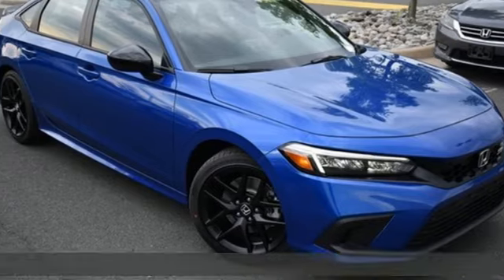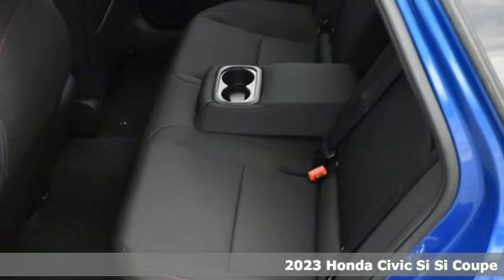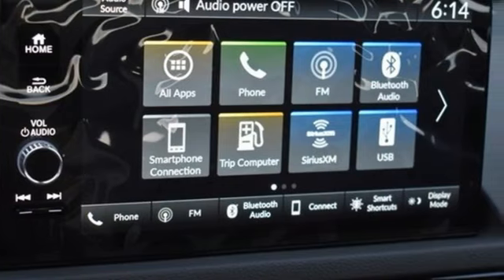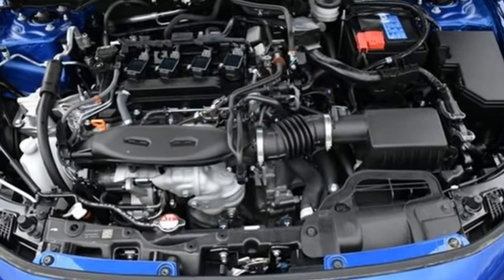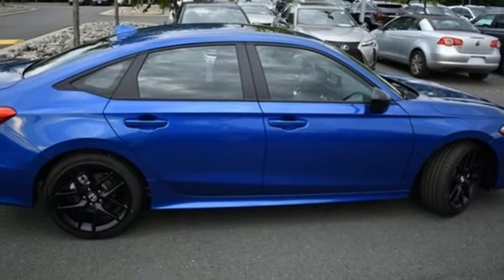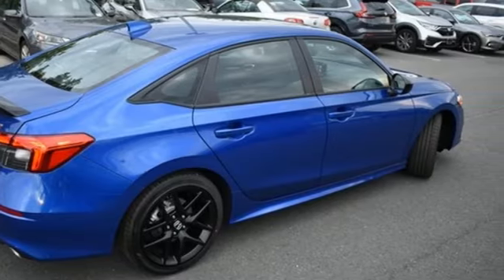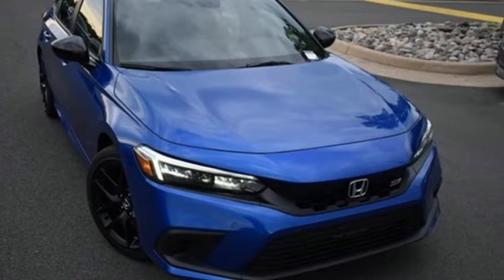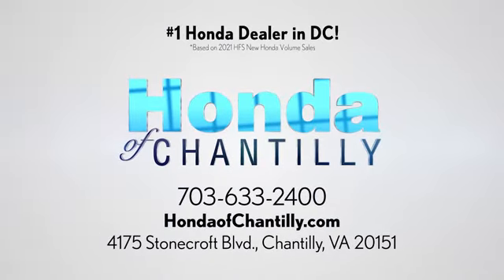New 2023 Honda Civic Washington DC MD Chantilly, DC HCPH474663 - SOLD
Year: 2023
Make: Honda
Model: Civic
Trim: Si
Engine: 1.5L I4 DOHC 16V
Transmission: 6-Speed Manual
Color: Blue
Interior: Black/Red
Stock #: HCPH474663
VIN: 2HGFE1E58PH474663
Aegean Blue Metallic 2023 Honda Civic Si 6-Speed Manual 1.5L I4 DOHC 16Vbrbrbr27/37 City/Highway MPG We make every effort to provide accurate information but please verify options and price with management before purchasing. All vehicles are subject to prior sale. All financing is subject to approved credit. Dealer installed options are additional. Stock photo colors, options and trim levels may vary. Not responsible for typographical errors. Published price subject to change without notice to correct errors and omissions or in the event of inventory fluctuations. Vehicle offers/prices & internet price quotes valid for 48 hours from initial posting date, subject to change by dealer/manufacturer without notice. Vehicles may be in transit to dealer. Vehicle photos may not match exact vehicle. Please call to confirm availability status. All prices exclude taxes, title, license, and a $899 documentation fee. Model tested with standard side airbags (SAB). Government 5-Star Safety Ratings are part of the National Highway Traffic Safety Administration (NHTSA). New Car Assessment Program **Based on model year EPA mileage ratings. Use for comparison purposes only. Your mileage will vary depending on driving conditions, how you drive and maintain your vehicle, battery pack age/condition, and other factors.

Address:
4175 Stonecroft Boulevard